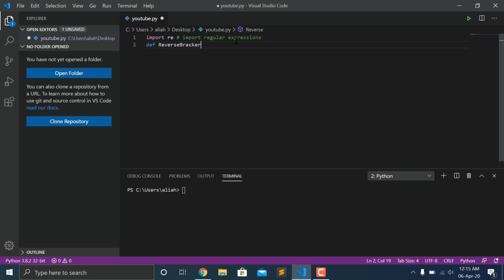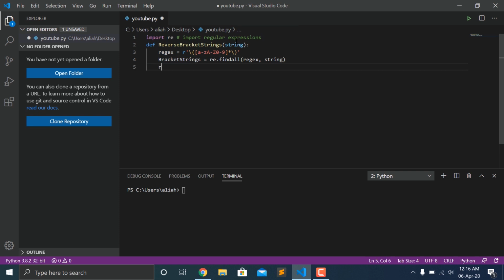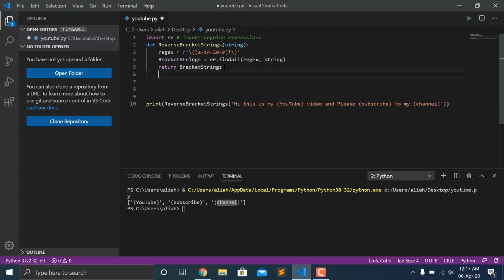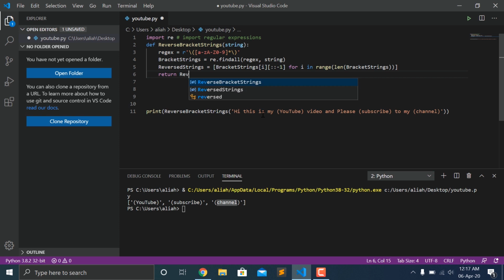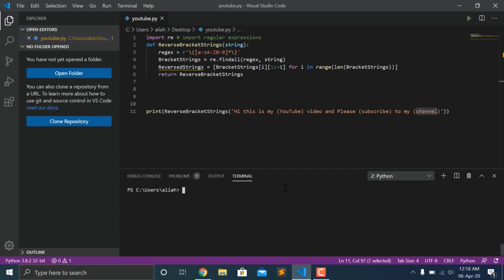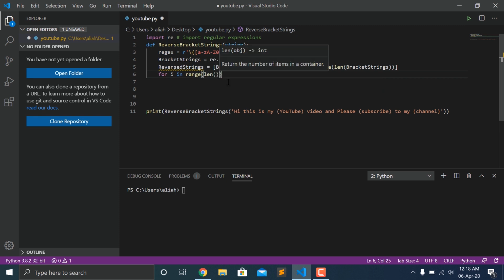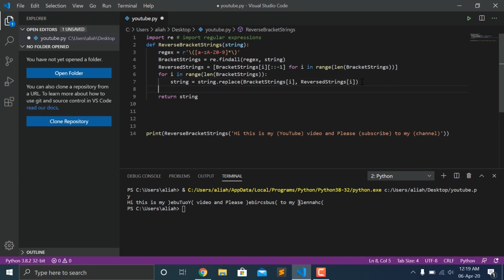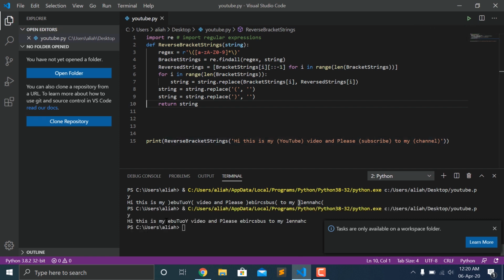Reverse String in brackets... Python